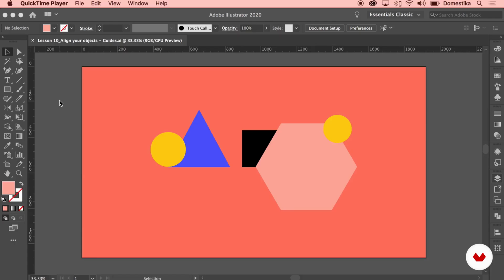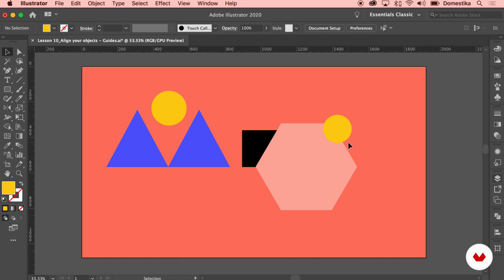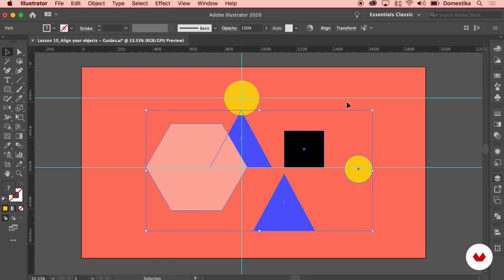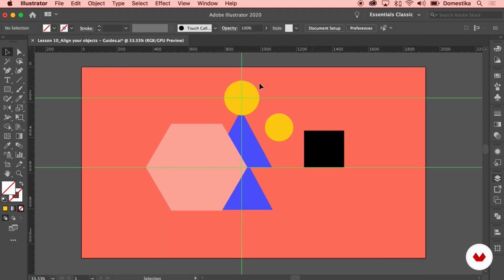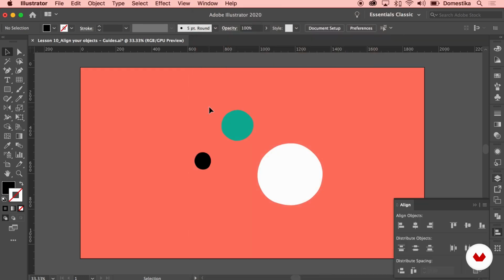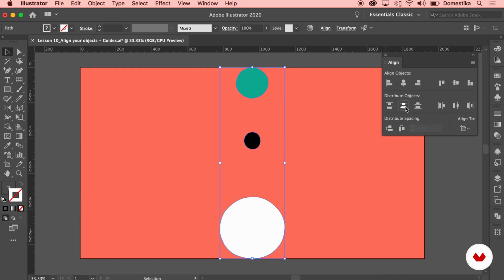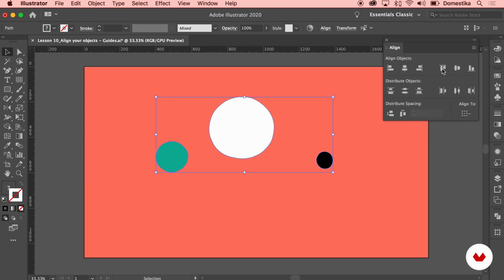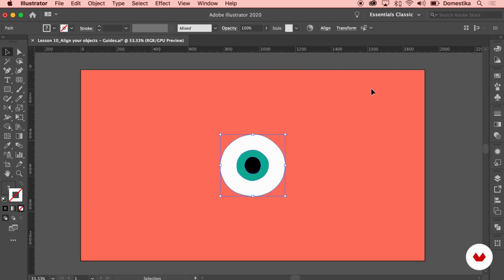Adobe illustrator course Class No.9 Aligning Your Objects (TCA)